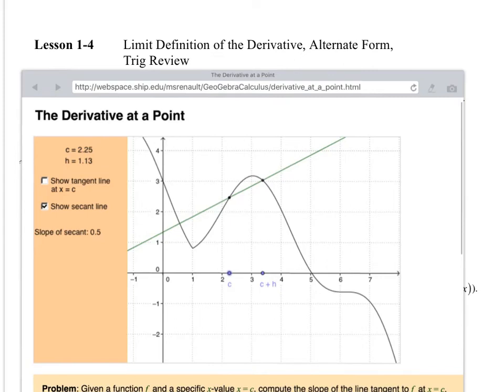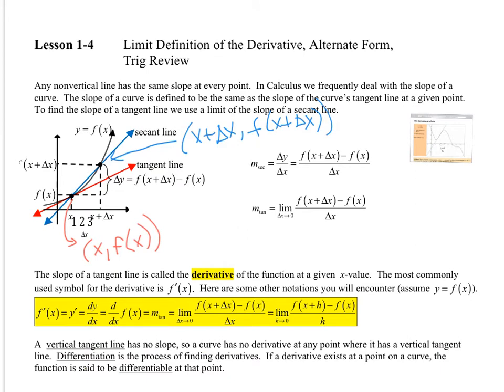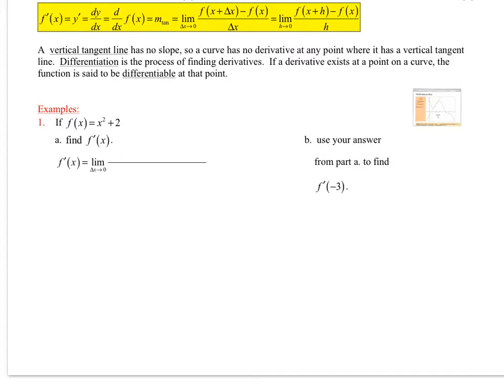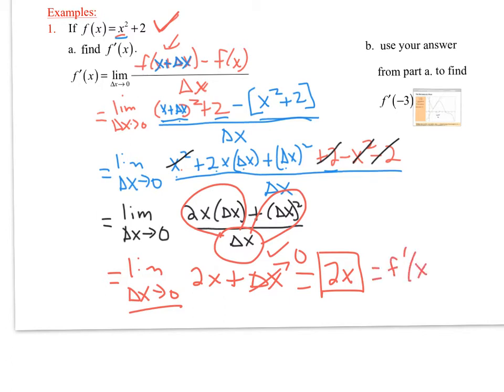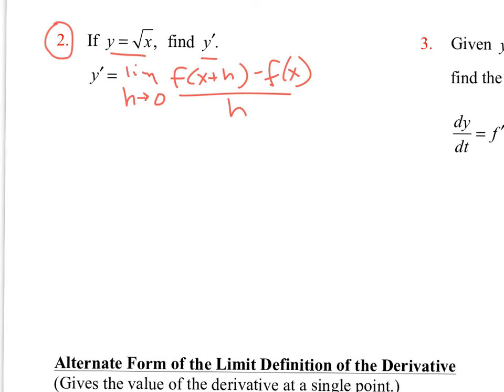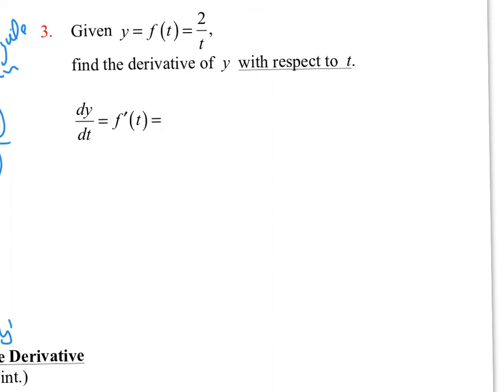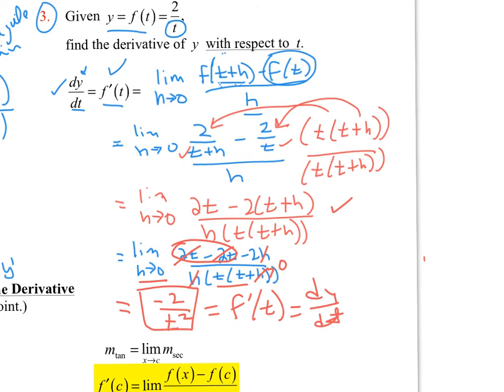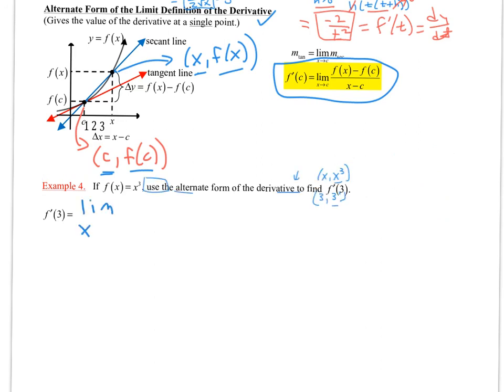1.4 BC Limit Definition of a Derivative,